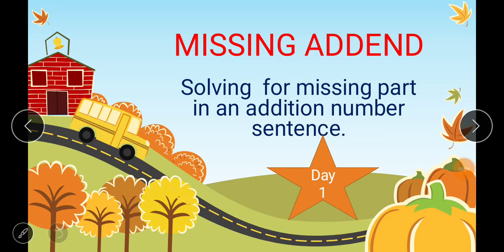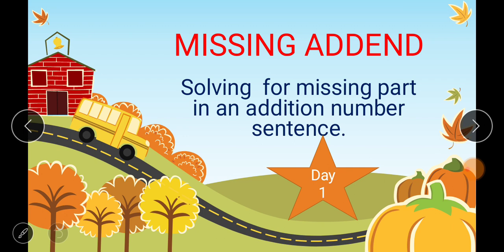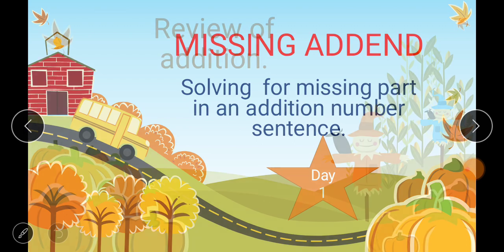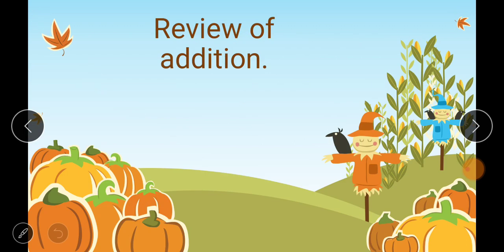Missing Addend - what is missing?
Solving for the missing part in an addition problem.